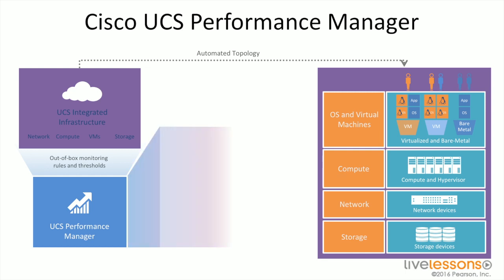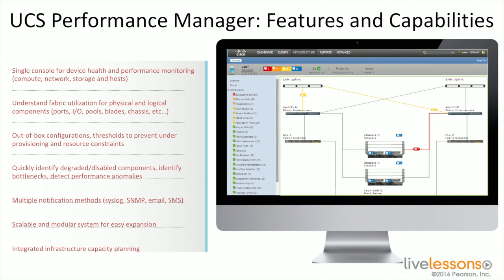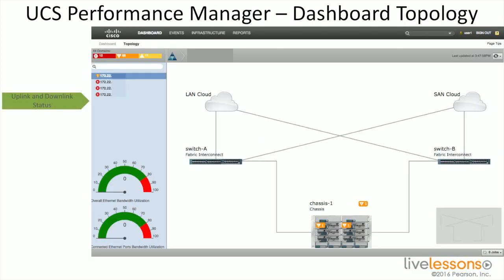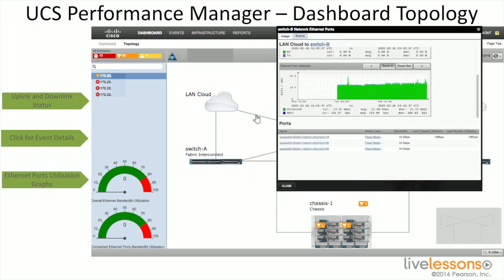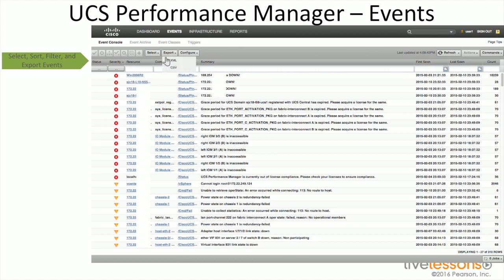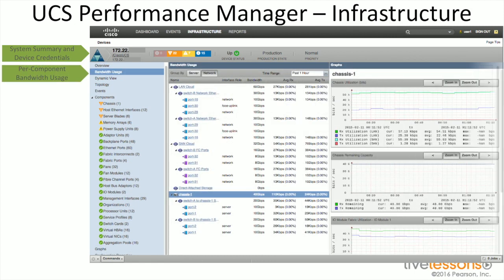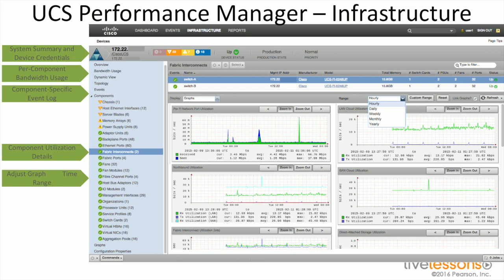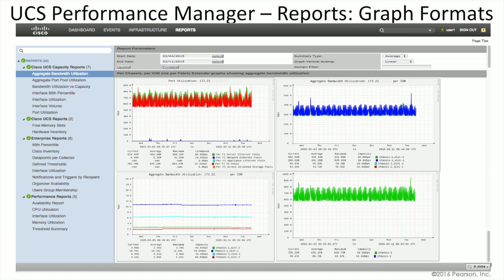14.1 Capacity Planning :- CCNA Cloud CLDADM 210-455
Hello viewers and Subscriber's CCNA 210-455 Class 14.1 - This is a Free series on Cisco CCNA. In this video lecture, we understand and explains the Capacity Planning.
There is series by series class Start with 1 and end with 16 Class. Every Class has own sub class. If you want to learn from the very basic so you have take all classes and sub classes.